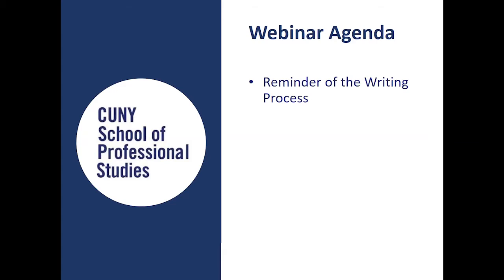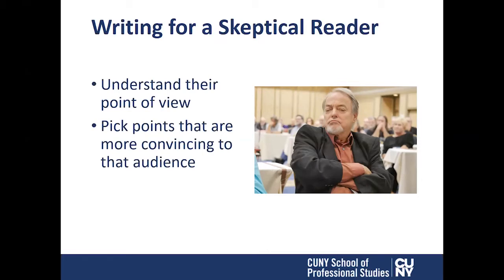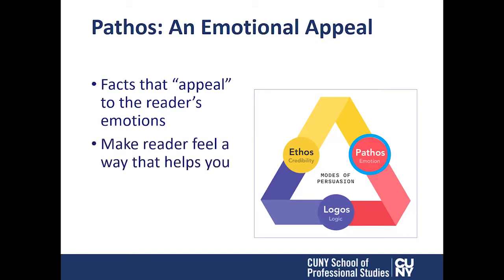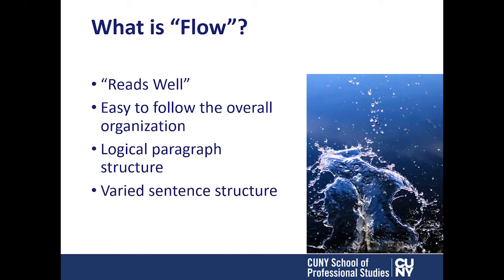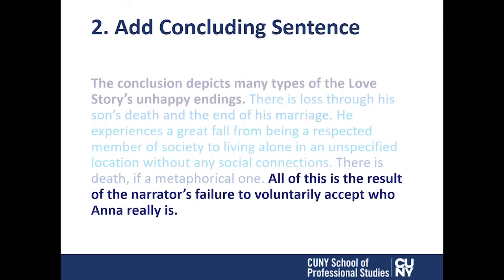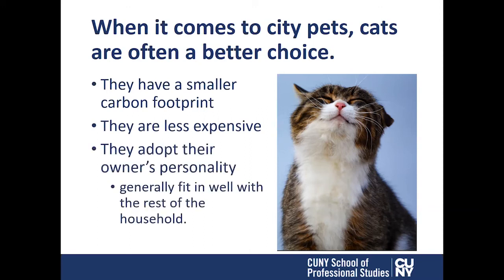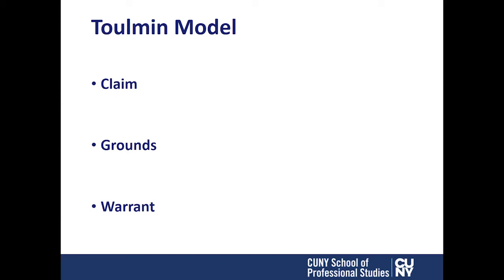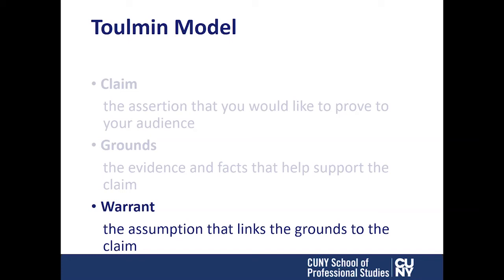Skill Building: Effective Essay Organization | CUNY SPS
This webinar will provide information and suggestions that you can use while completing your writing assignments this semester. Topics will include designing a more persuasive essay, crafting effective paragraphs, tackling longer writing assignments, and crafting writing that “flows.”

The session will conclude with a Q & A period where participants can ask their questions about essay writing and organization.